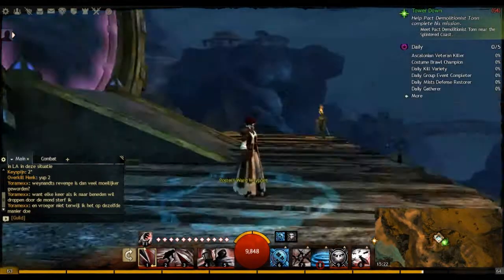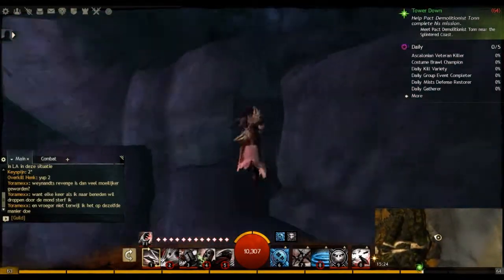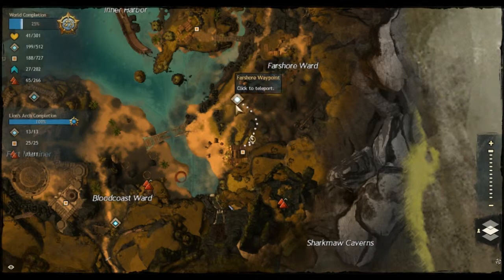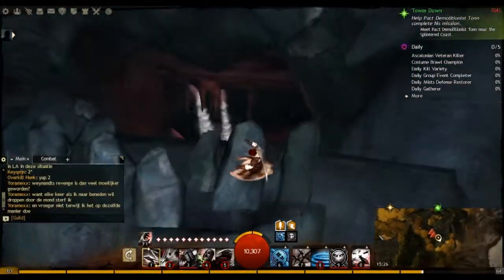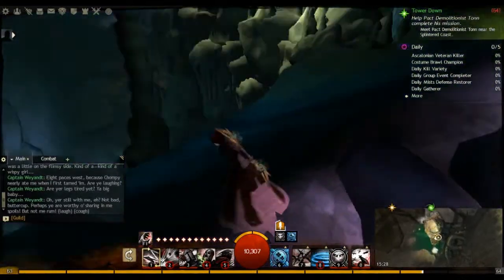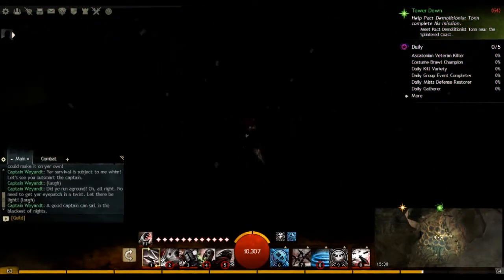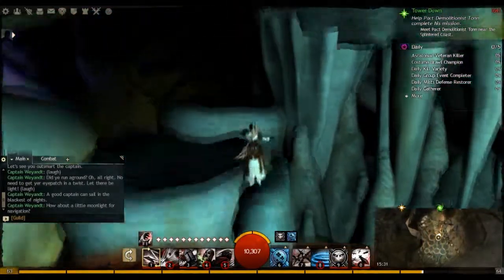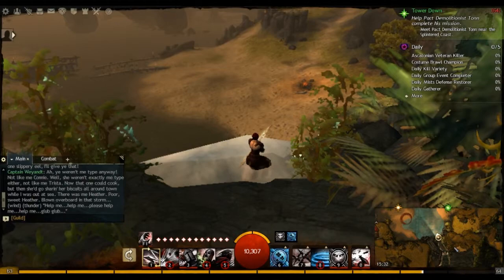GW2 - Urmaug's Secret and Weynandt's Revenge jumping puzzles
Hey guys, in todays video I show you how to get to and complete the Urmaug's secret and Weynandt's Revenge jumping puzzles found in LA. Hope you learn something and enjoy!